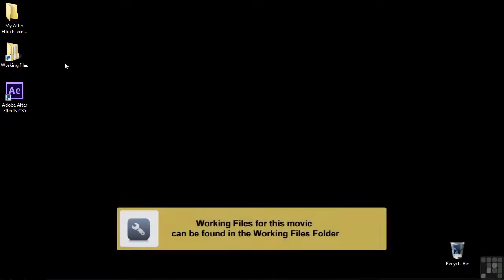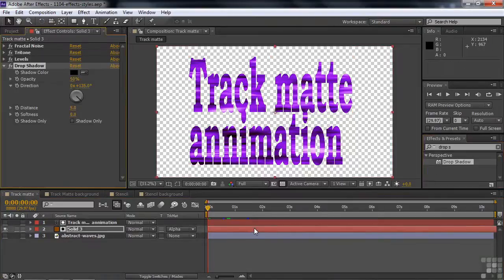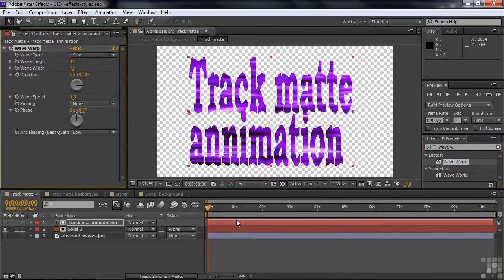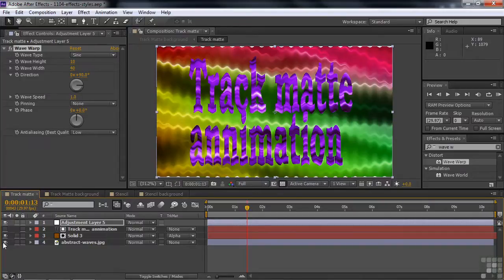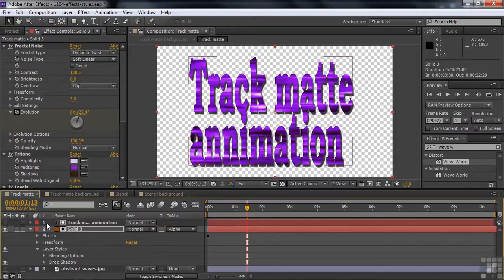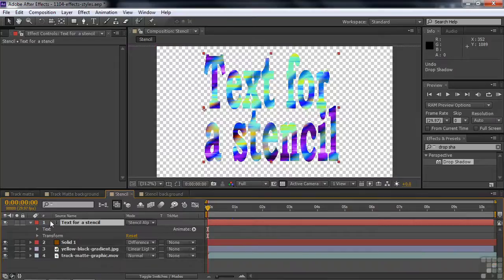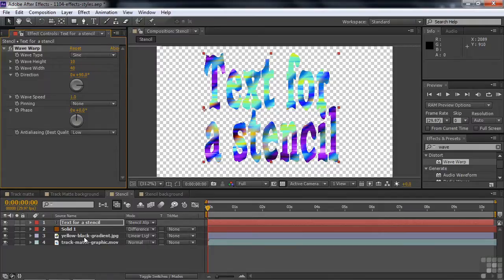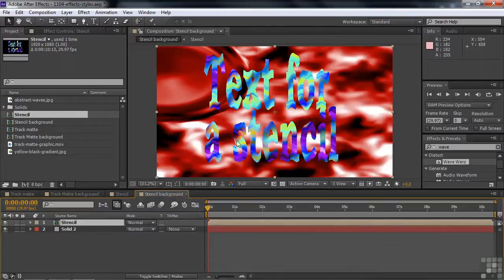Tutorial Adobe After Effect - SECTION 11 11 Making Track Mattes And Stencils #4